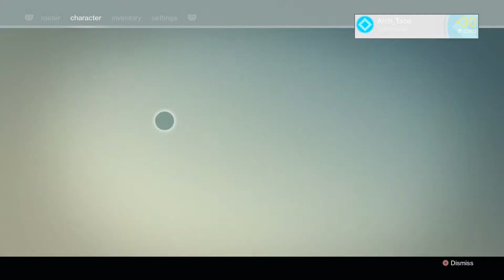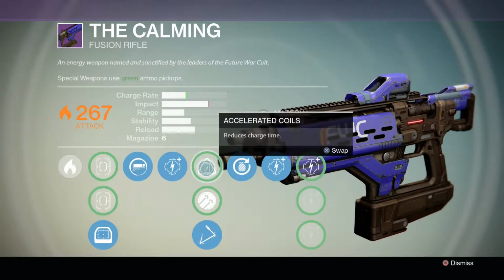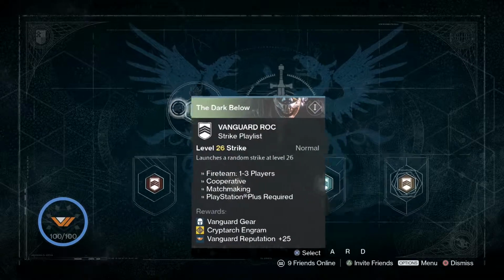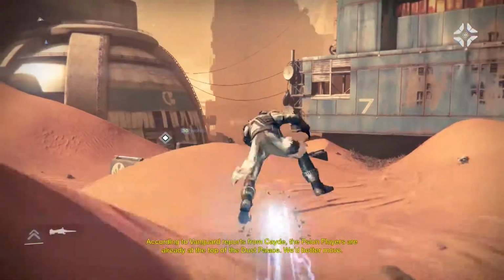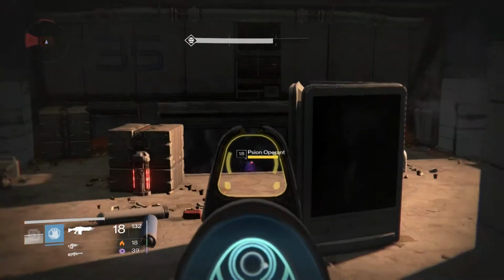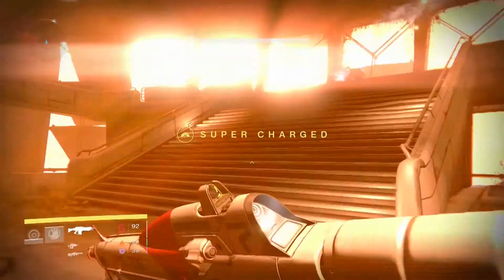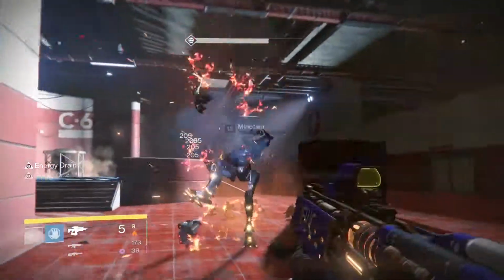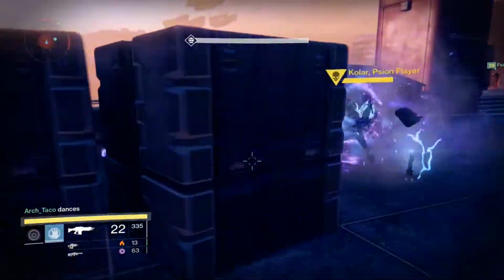Destiny: Part 27 "Dust Palace" [PS Exclusive]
After typing out palace a few times I've realized how weird it looks. Like seriously guys, it's like when you say a word over and over again it starts sounding like gibberish and then you start messing up the pronunciation and it just turns into a big ol' steaming mess. Seriously, I had to like look up the right spelling of palace just to make sure I wasn't messing it up. Geez. It kinda makes me wonder what other words are spelled weird enough that if you just type them out enough times they start looking foreign. I bet 'foreign' would fit the bill. Well maybe I dunno man.

Don't forget to hit like if you enjoyed the video!
If you didn't like it, I'd love any constructive
criticism to improve my stuff. Thank you! :D

Feel free to follow mah Twitter. I update regularly!

I stream on Twitch! Follow me for broadcast notifications!

Want to ask me a question directly and/or